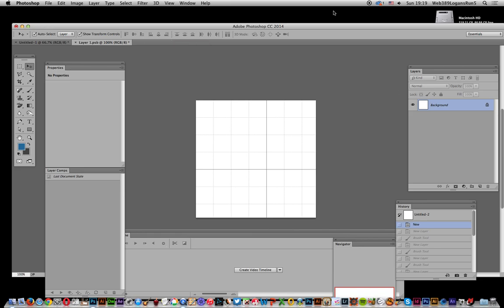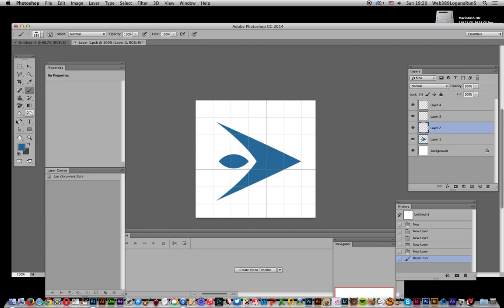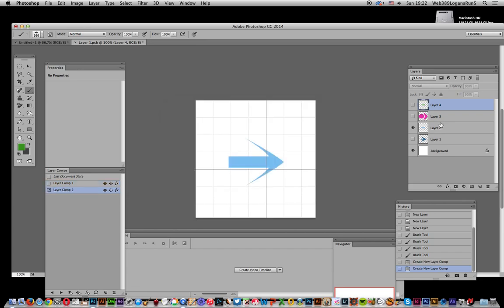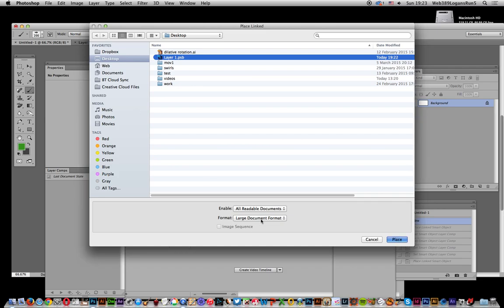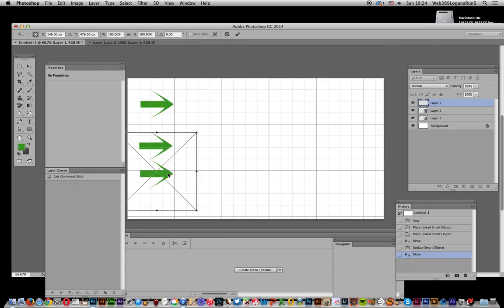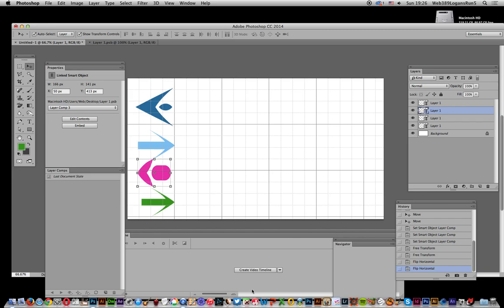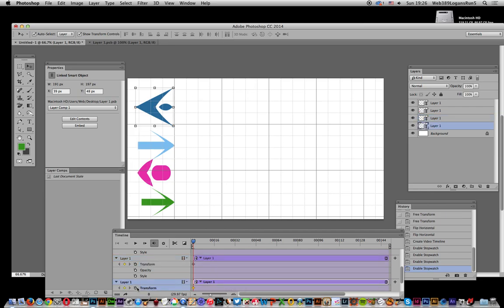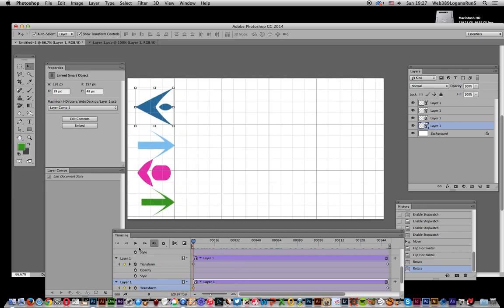Linked Smart Objects And Video Timeline And Layer Comps In Photoshop | How To | Graphicxtras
Photoshop CC  - using layer comps in one document linked to a video timeline selection of smart objects (as well as mixed transformations over that timeline). Change the layer comp in document 1 to change the timeline in document 2.